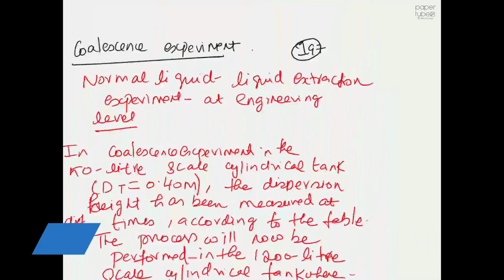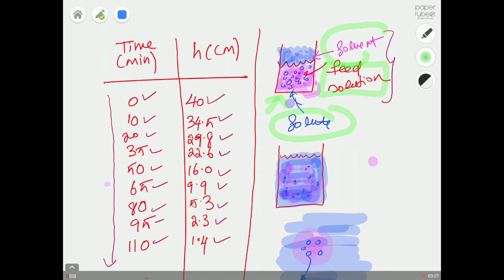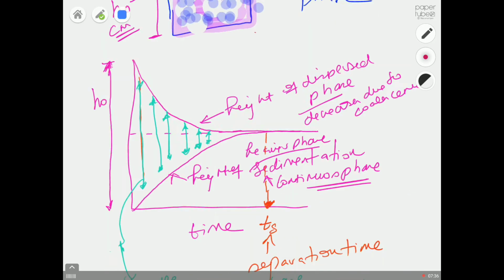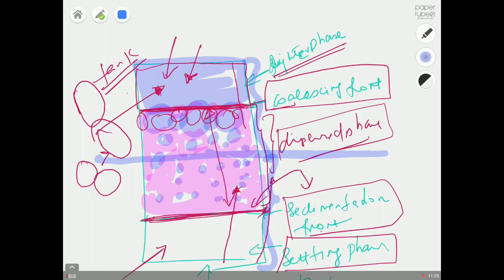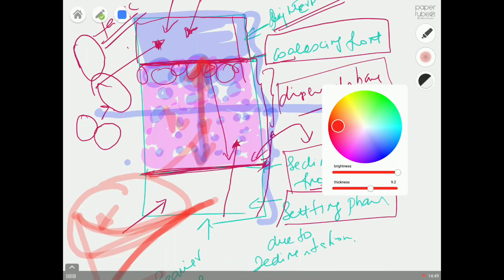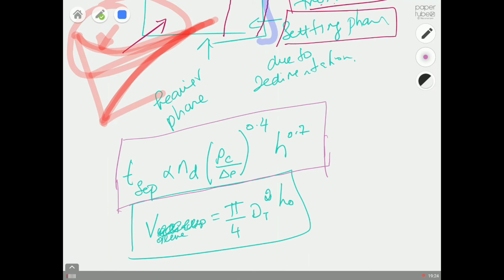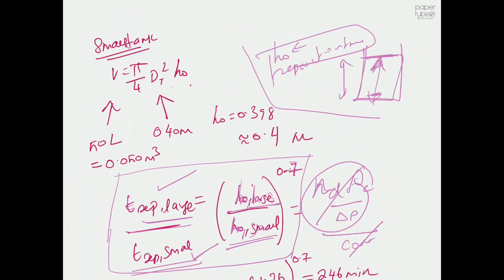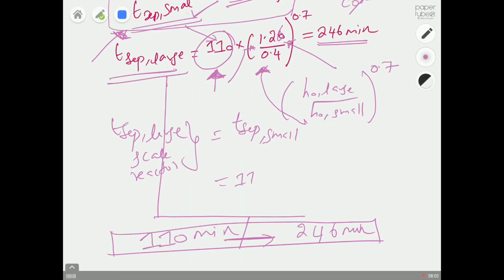Tutorial 3 (Part 1): Liquid-Liquid Extraction, Coalescence Experiment